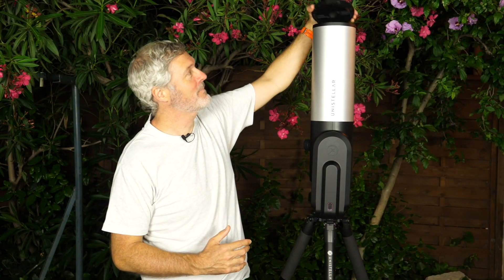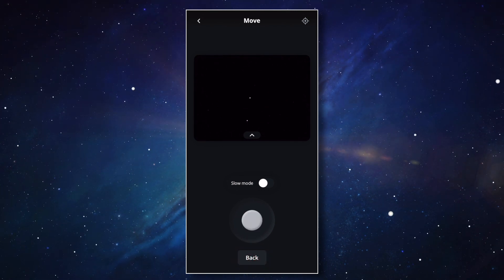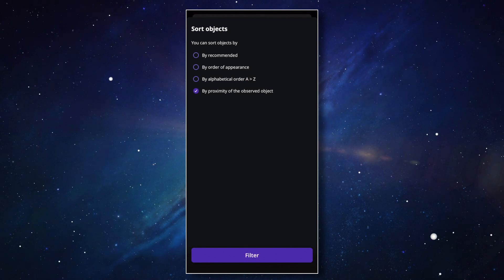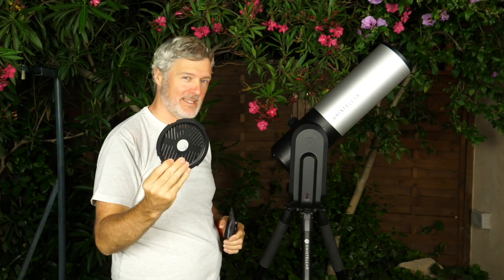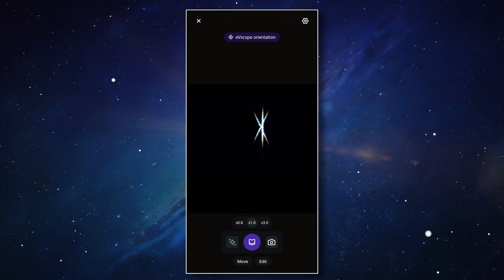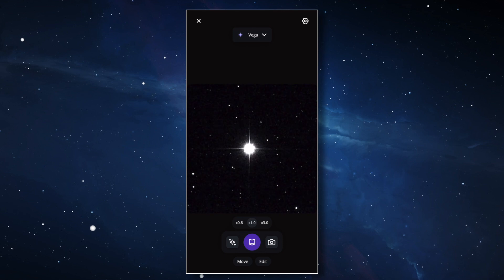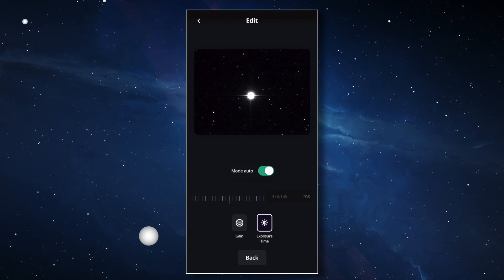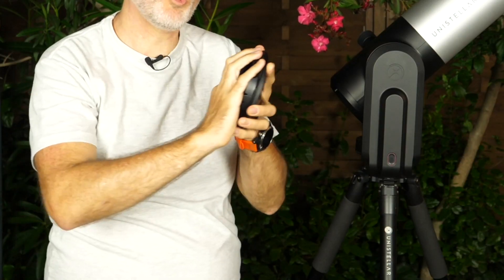How to focus with the Bahtinov Mask ?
Welcome to the Unistellar channel.

Want to enjoy a unique outer space observing experience?
Check this video tutorial to learn how to use the Bahtinov mask, to get the best focus !